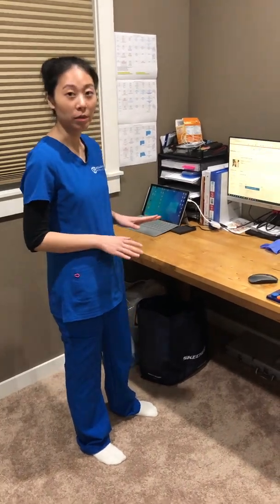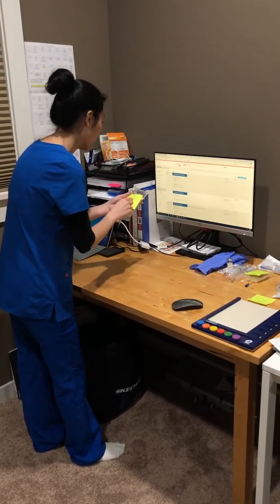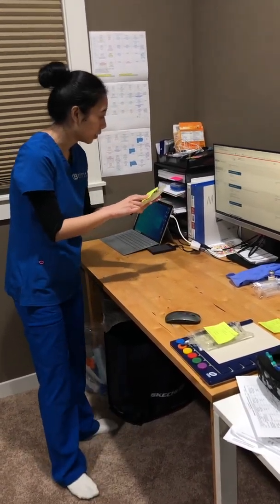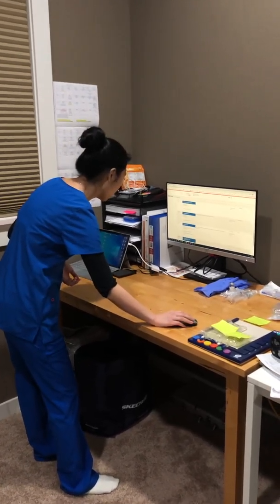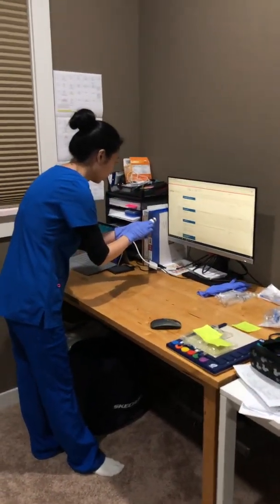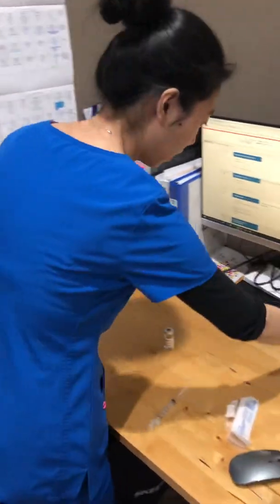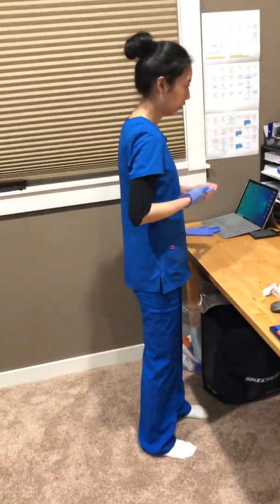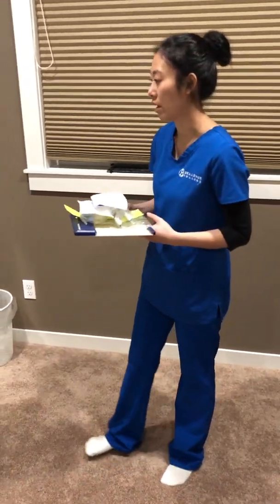IV Push，IV，IVBP （Shuping)